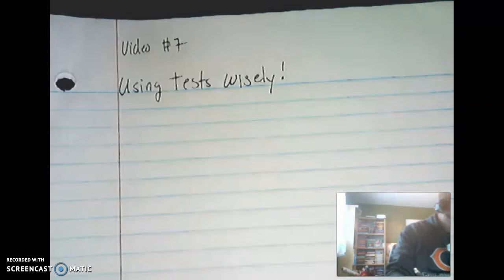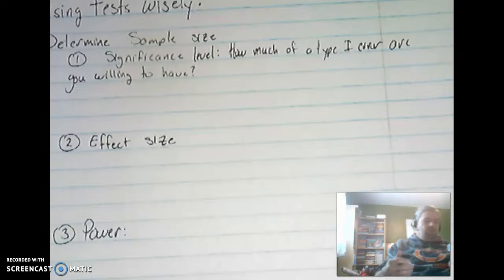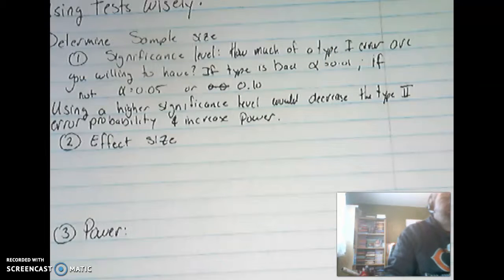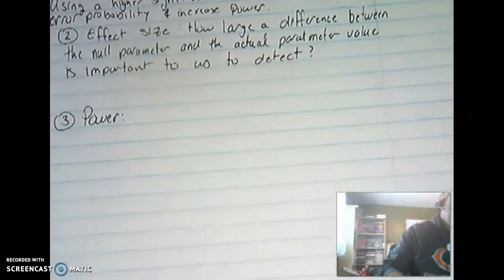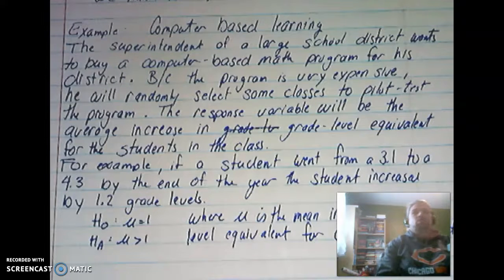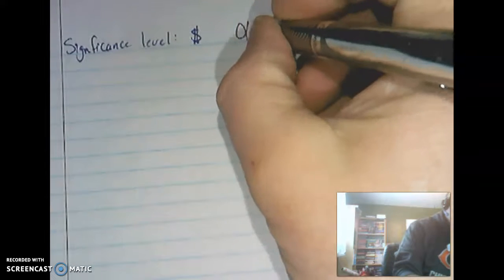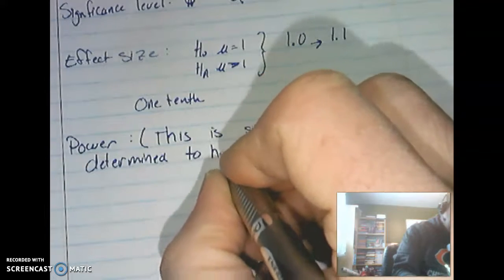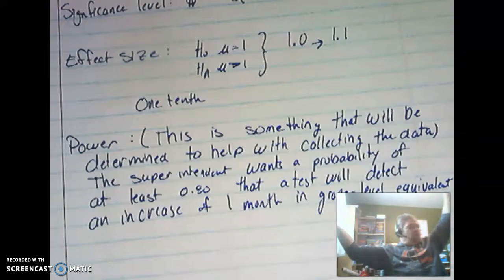9.3 Using Tests wisely Video #7